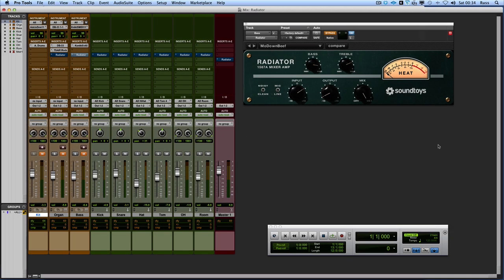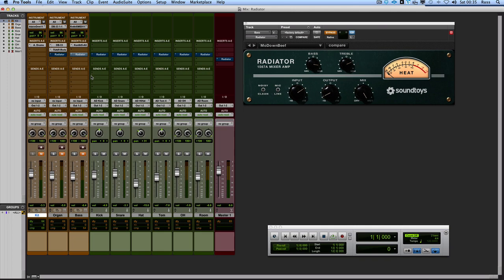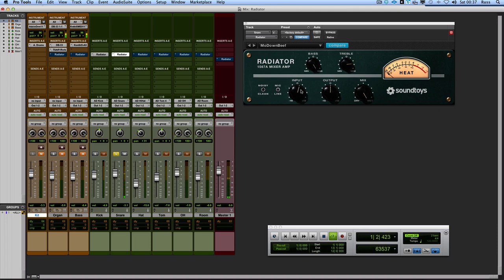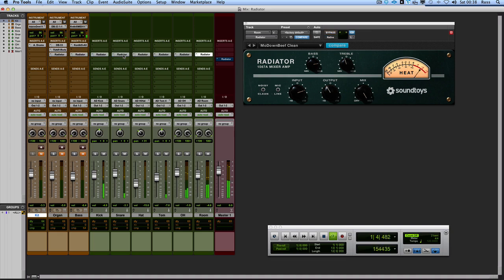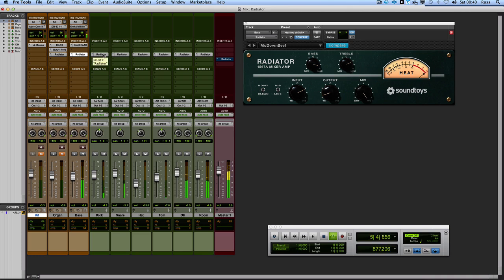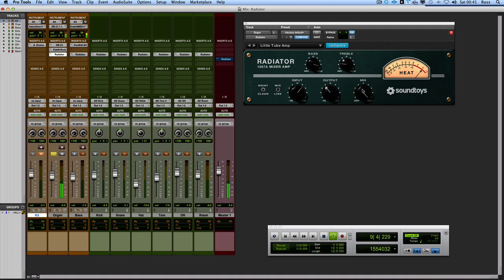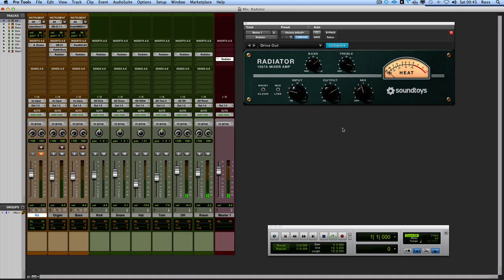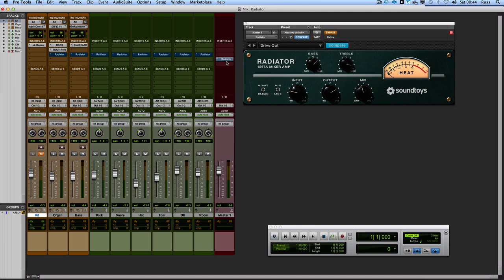SoundToys Radiator - Video Review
Russ gets his hands on the SoundToys Radiator plug-in and puts it through its paces.

Some vintage love for your digital world.